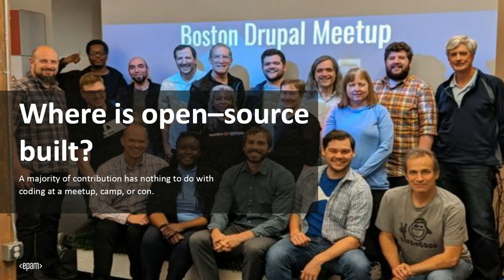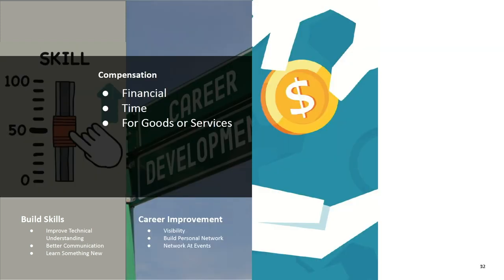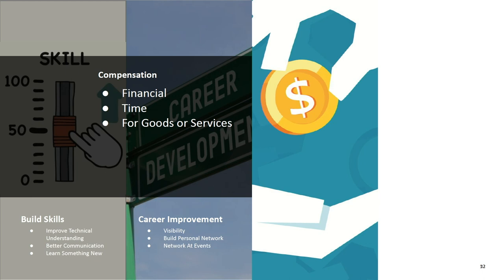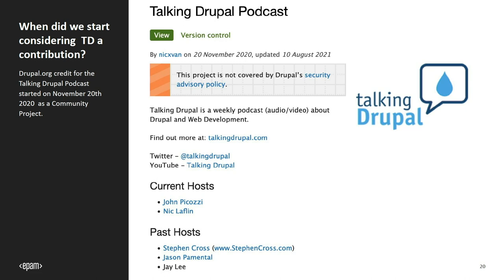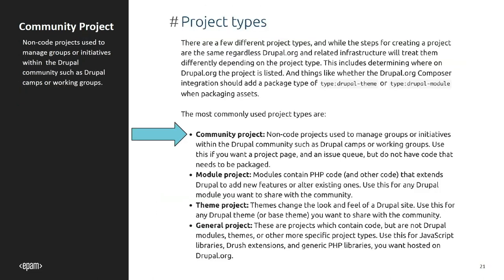Non Code Contribution: Using your passion and skills to power open source DrupalCon Portland 2022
Speaker: John Picozzi

Open-source contribution comes in many shapes and sizes. While code is the most obvious contribution, there are many ways to help an open-source project and its community.

Non-Code contribution may be your avenue to make a difference. Share your passions and skills with the community to help your favorite projects succeed.

In this session, John will share his experience with non-code contributions to Drupal over the past nine plus years. He is a co-host of the Talking Drupal podcast, organizer of New England Drupal Camp, and Drupal Providence Meetup. He will share experiences, highlight how non-code contribution helps open-source, and ways you can turn your interests and passions into non-code contributions.